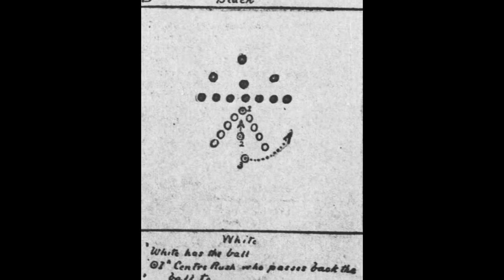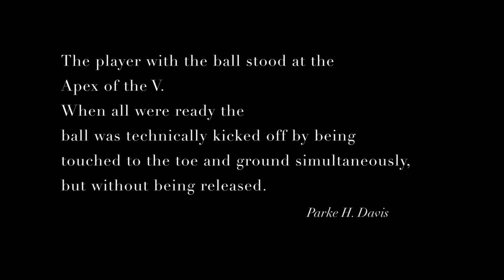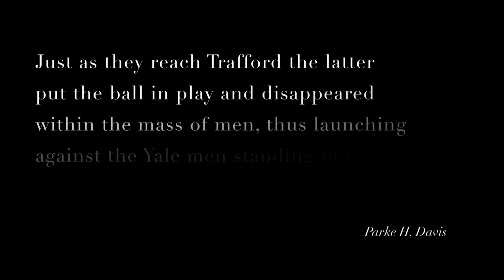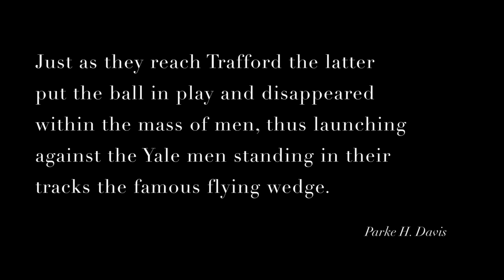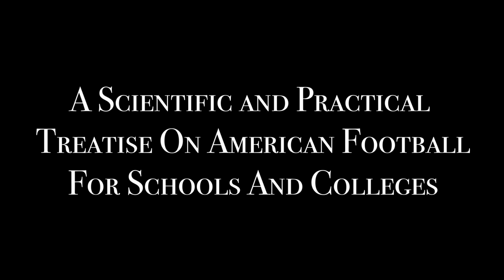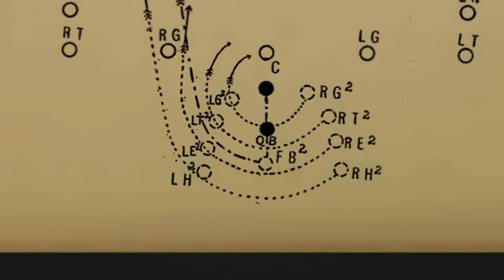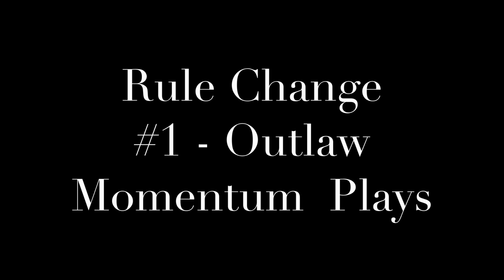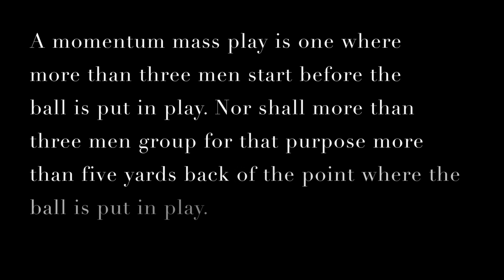The Play That Nearly Killed Football | 1884-1894 Mass Momentum Brutality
Summary:
By 1890, American football had possession, a line of scrimmage, and a system of downs. It also had a serious problem. The rules that made football distinctly American had also opened the door to something terrifying — mass momentum plays. And the most spectacular, most dangerous, and most infamous of them all was the flying wedge.

This video covers the years 1884 to 1894, when early football violence nearly destroyed the sport entirely. You'll learn about the V-trick, the original wedge play invented on the fly by a Princeton quarterback. You'll see how the flying wedge — conceived by a chess-playing war strategist who had barely watched a football game — turned a kickoff into something closer to a military assault. And you'll witness the brutal 1894 Yale-Harvard bloodbath at Hampden Park, where eight of the 22 players on the field were injured, and the game's very survival was thrown into question.

The history of American football is not just touchdowns and championships. It's a story of chaos, violence, and the desperate struggle to save a sport before it killed itself. This is that story.

Hardcore College Football History explores the forgotten stories and foundational moments that shaped the game we love.

💥 JON'S BOOKS:
Been Dead, Never Been To Europe - Memoir About My Death And Recovery
Manage Your Damage - Heart Attack Survivor
The Mystery of the Dent in My Head